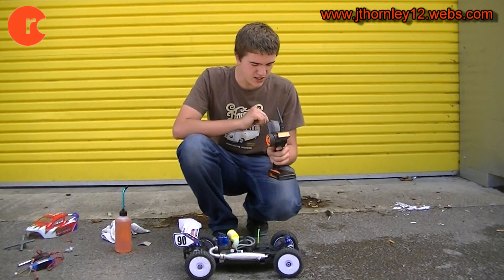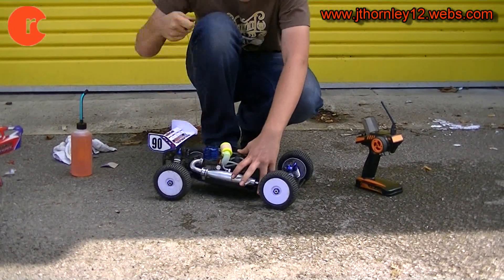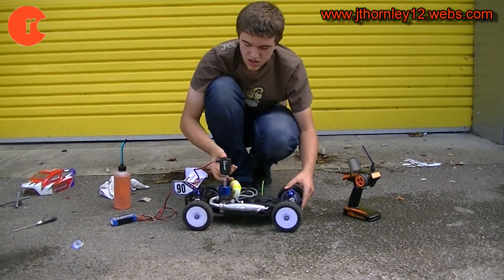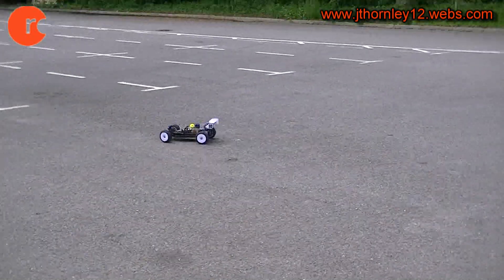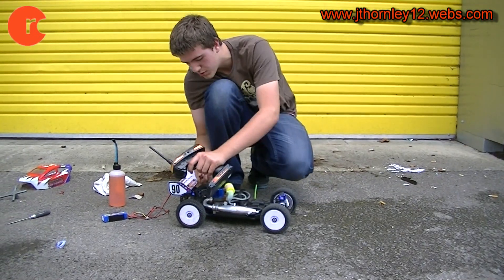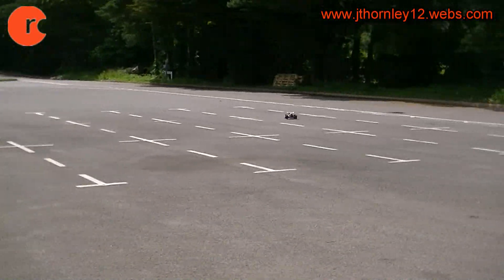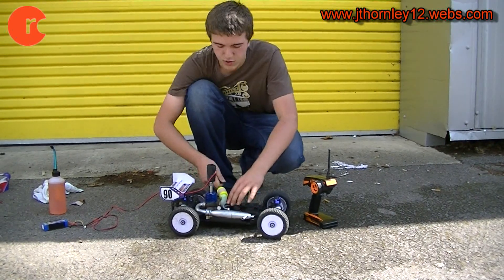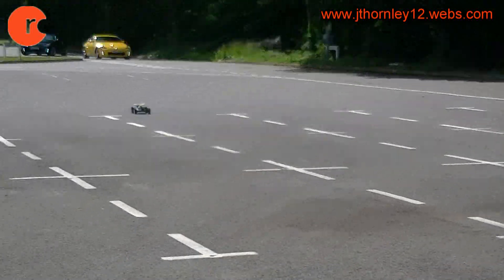FTX Outrage - How to Break in the Nitro Engine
Here is the Break in Tutorial for the 1/8 FTX Outrage from FTX Racing. Breaking in your Nitro engine can be a headache if you make the wrong moves. Following this tutorial will have your engine running sweet in no time at all with no problems. You can also find the Tuning Tutorial on my YouTube Channel.

Action. How to's. Reviews.